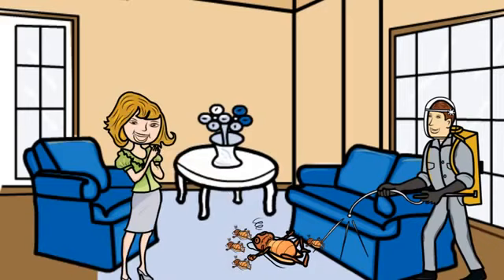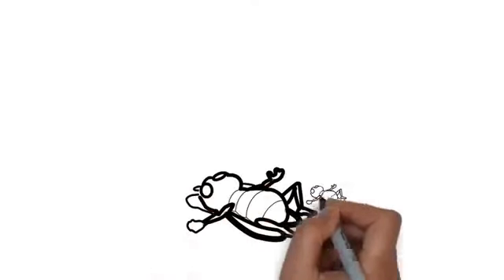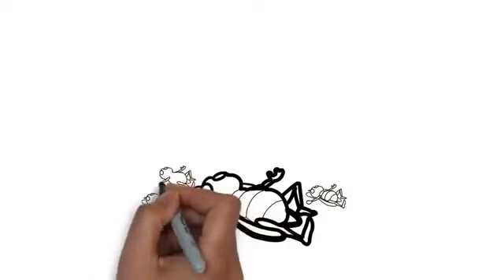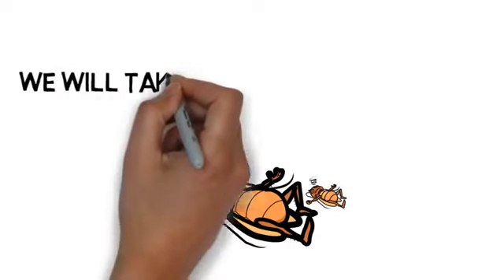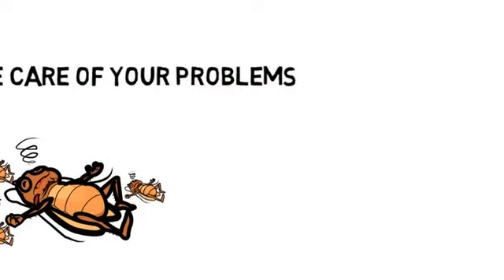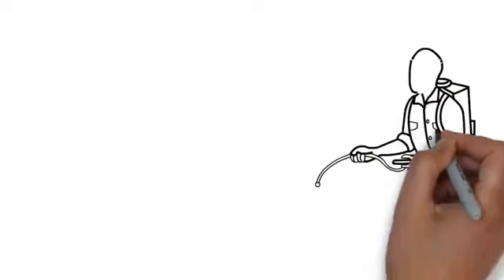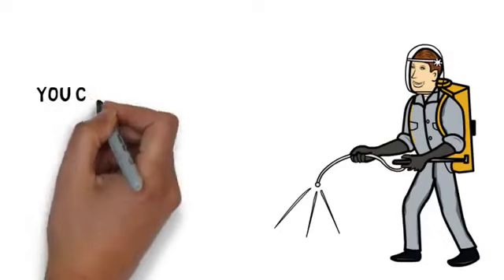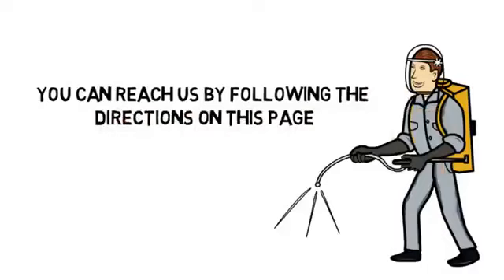Pest Control Removal Fast | Pest Control La Habra Heights, CA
If you are interested in leasing this video...

Franco

La Habra Heights, CA

Home or Business Pest Control:

Welcome to The Best Pest Control company in La Habra Heights. Do

you have a problem with Rats, Mice, Ants, Termites,

Roaches, Spiders, or intrusive Wildlife? We can help? We

can solve your problem and give control of your residence

again.

Content:

Pest Control  - La Habra Heights, CA
Pest Control cost - La Habra Heights, CA
Pest Control products - La Habra Heights, CA
Pest Control companies - La Habra Heights, CA
Pest Control supplies - La Habra Heights, CA
Pest Control Ants in kitchen - La Habra Heights, CA
Pest Control Ants - La Habra Heights, CA
Pest Control for bed bugs - La Habra Heights, CA
Pest Control Cock Roaches cost - La Habra Heights, CA